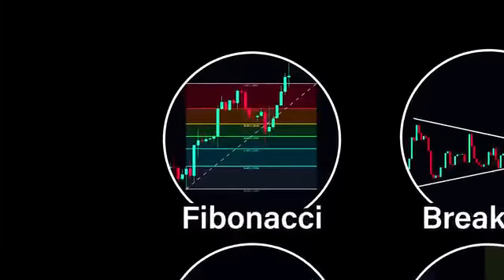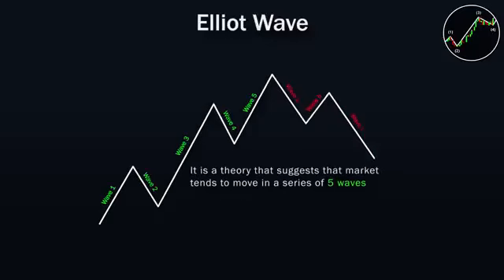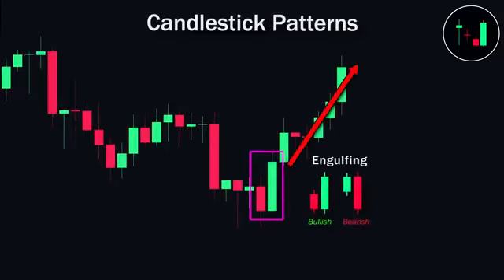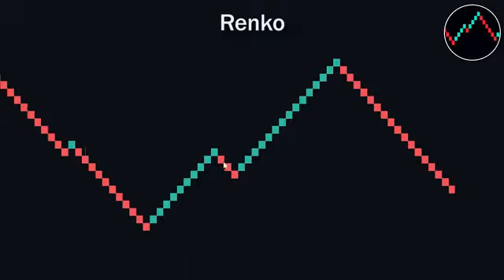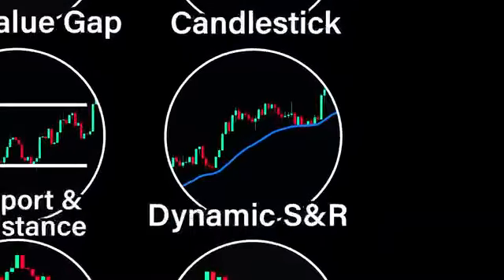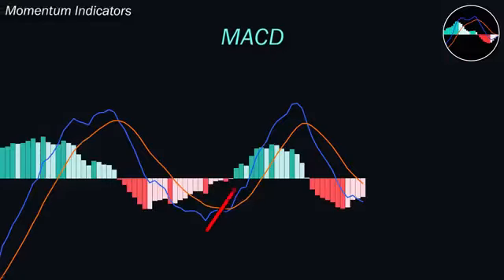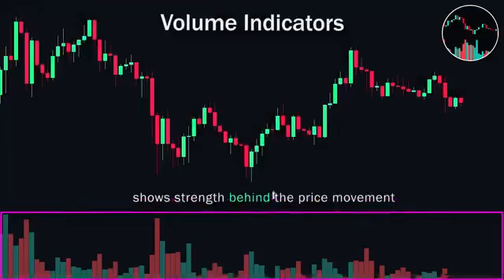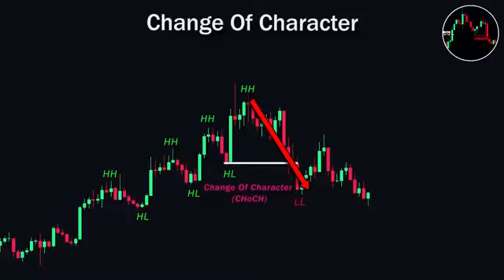12 Best Trading Strategies for Crypto & Forex | Top Trader Secrets Revealed by Expert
Most traders lose money because they trade without a plan… 💣 This video changes that.
🔥 Here are the 12 most powerful and widely used trading strategies in Forex & Crypto that top traders rely on daily.

✅ Learn how to trade smart, not hard.
✅ Discover beginner-friendly & pro strategies.
✅ Build consistency in your trading journey.

Whether you’re into Day Trading, Swing Trading, Scalping, or Crypto Investing, this guide will give you the edge.

👉 Watch till the end to unlock the strategy that can change your trading game forever!

"Trade smart, not hard consistency beats luck."

"Most traders fail because they don’t follow a plan. Here are 12 proven strategies."

"Forex + Crypto traders, this one video can level up your journey."

"Stop guessing, start trading with a plan 🔥"